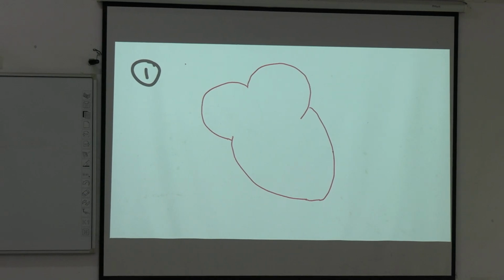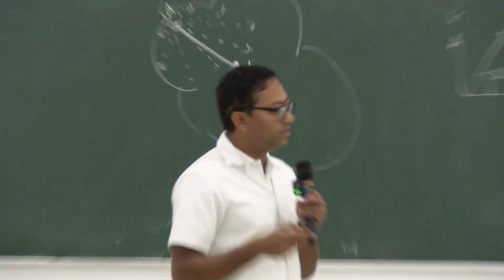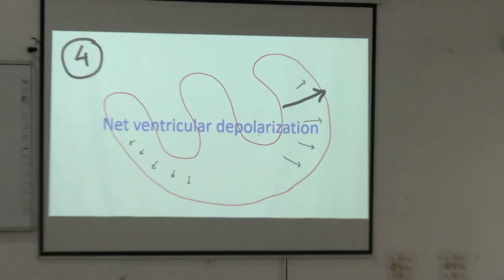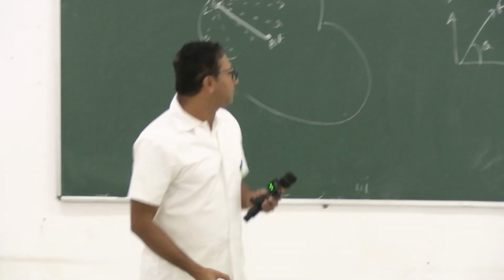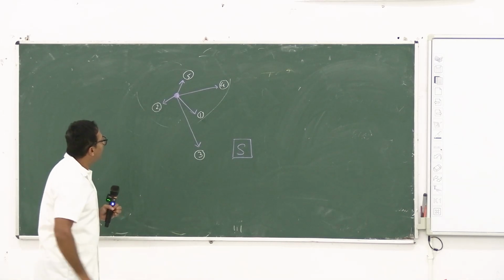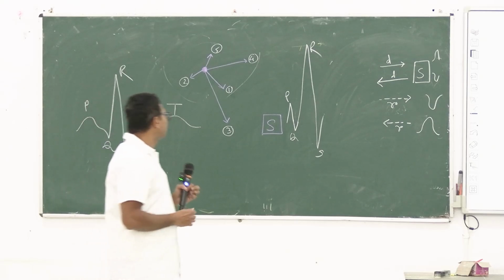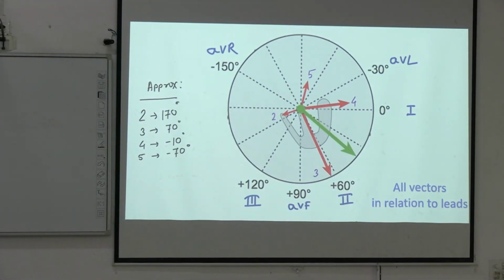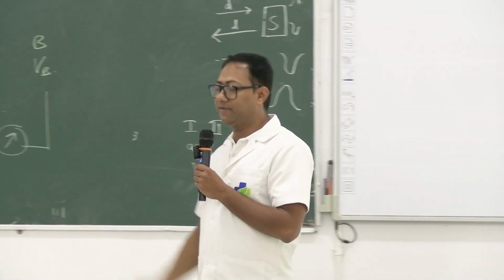Lecture On Cardiac Electrophysiology & ECG: Understanding Cardiac Vectors and Axis | MBBS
This comprehensive medical lecture delves into the intricacies of cardiac electrophysiology and electrocardiography (ECG). Designed for medical students and healthcare professionals, this video provides a deep dive into:

Cardiac Action Potentials: The lecture reviews the different types of action potentials in the heart, including those in conduction tissues (slow response) and myocardial cells (fast response). It emphasizes the role of gap junctions in the rapid spread of depolarization.
Cardiac Vectors: The professor introduces the concept of cardiac vectors, representing the direction and magnitude of electrical activity as the heart depolarizes. This forms the foundation for understanding ECG waveforms.
Five Cardiac Vectors: The lecture meticulously explains the five key vectors involved in a cardiac cycle:
Atrial Depolarization Vector: Originating from the SA node, this vector represents the depolarization of the atria.
Septal Depolarization Vector: This vector depicts the depolarization of the interventricular septum from left to right.
Apical Depolarization Vector: This vector shows the depolarization of the apex of the heart.
Ventricular Free Wall Depolarization Vector: This vector represents the depolarization of the free walls of the ventricles.
Posterior Basal Depolarization Vector: This vector depicts the depolarization of the posterior basal portion of the heart.
Mean Electrical Axis: The lecture explains how the combination of ventricular vectors results in a mean electrical axis, a crucial parameter in ECG interpretation. It discusses normal axis, right axis deviation, and left axis deviation, along with their clinical significance.
ECG Leads and Electrodes: The video clarifies the concepts of leads and electrodes in ECG. It explains how leads measure the potential difference between two points and how the placement of electrodes influences the recorded signals.
ECG Waveforms: The professor connects the cardiac vectors to the formation of PQRST waves on the ECG. He explains how the direction of depolarization and repolarization waves relative to the lead placement determines the positive or negative deflection of the waves.

Cardiac electrophysiology
ECG
Electrocardiography
Cardiac vectors
Mean electrical axis
Depolarization
Repolarization
PQRST waves
Leads
Electrodes
Medical education
MBBS
Cardiology

On: PHYSIOLOGY by Dr. Ayan Goswami
(MBBS Batch: 2024-25)
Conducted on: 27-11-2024